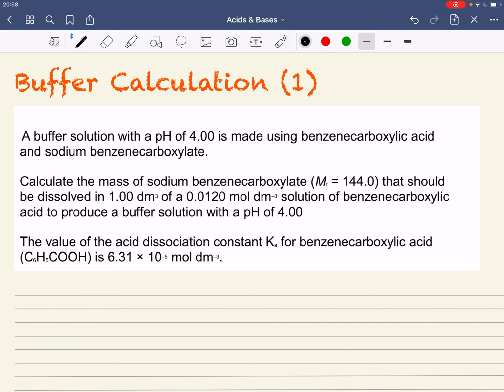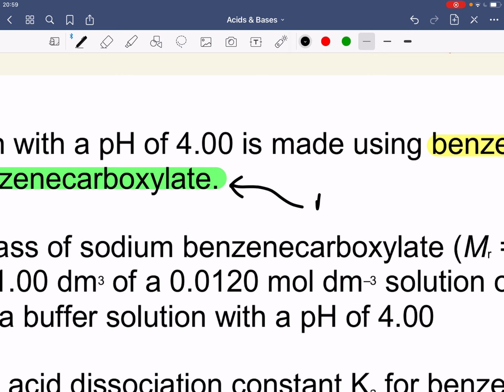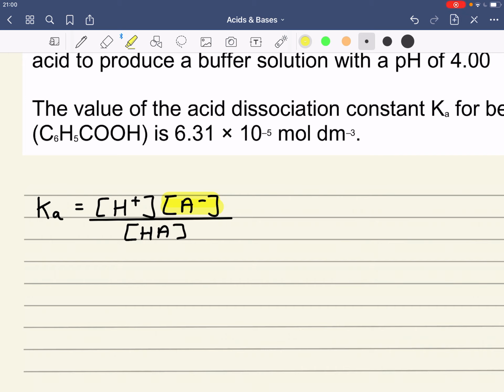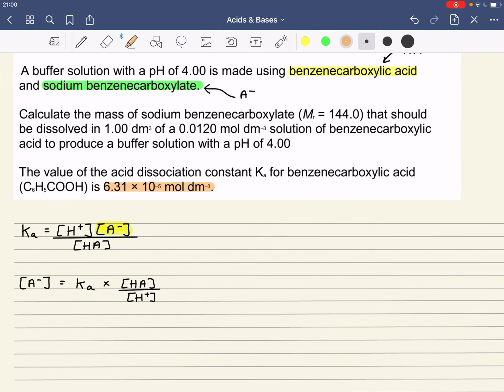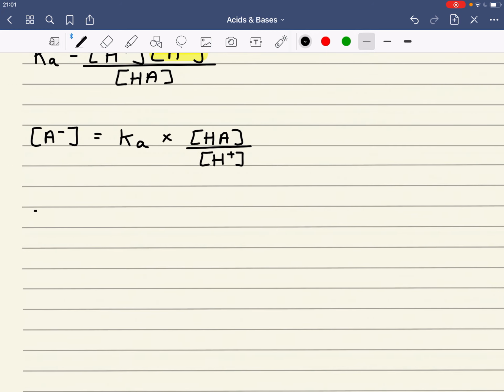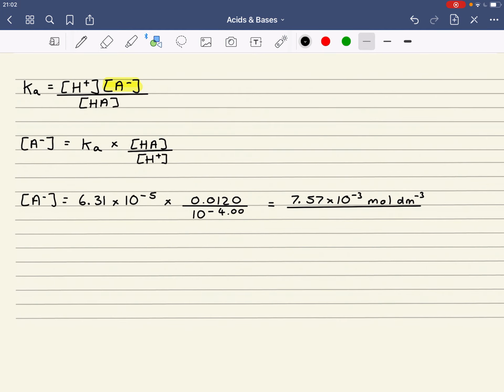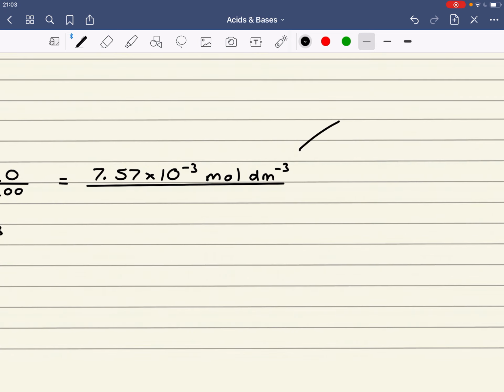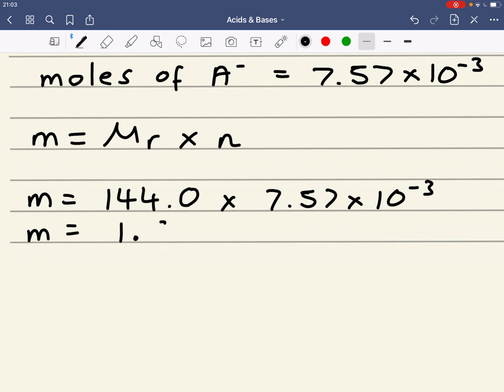AQA Buffer Calculation 1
How to work out the mass of salt required to achieve a buffer solution with a specific pH value.